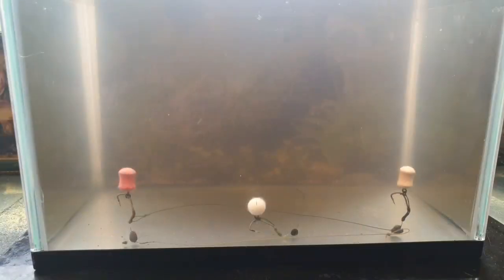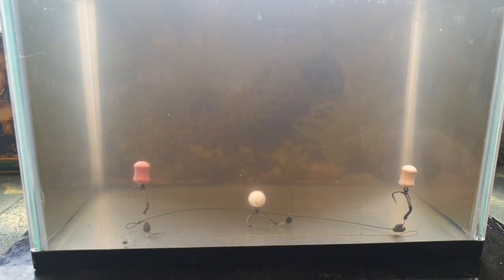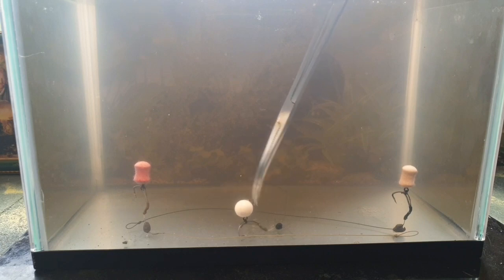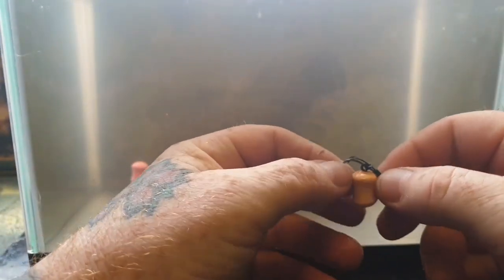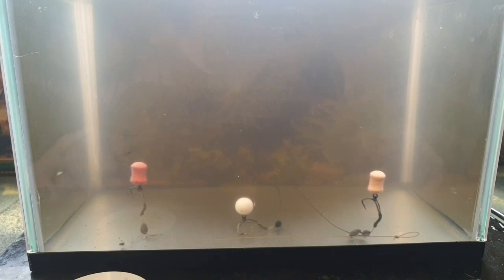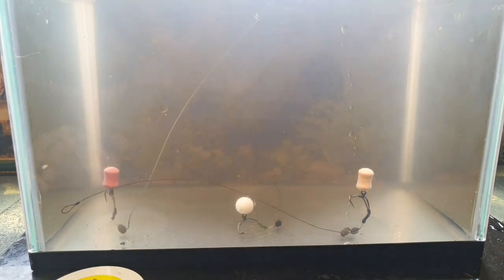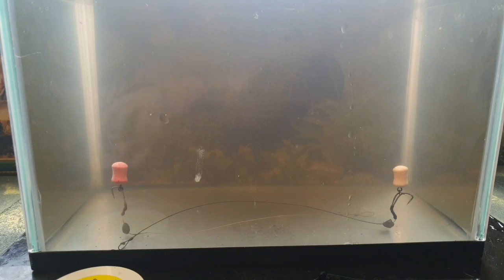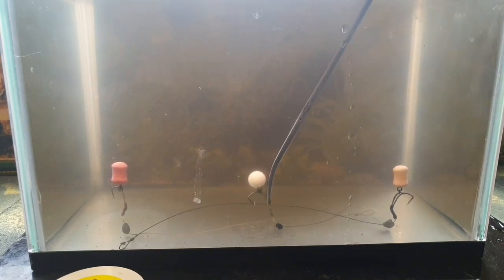pop up tank test day 6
After 6 days they are still popped up can't believe they are still  solid aswell